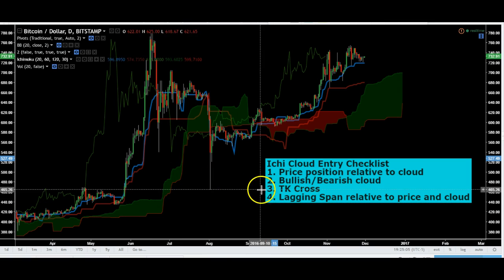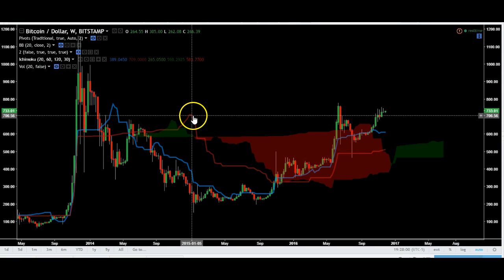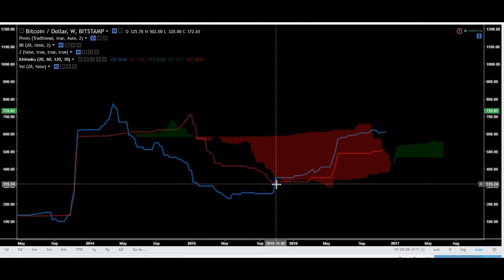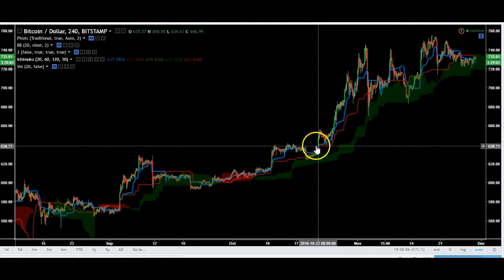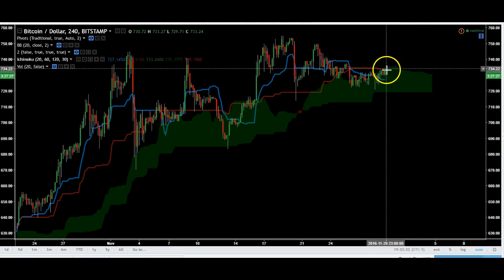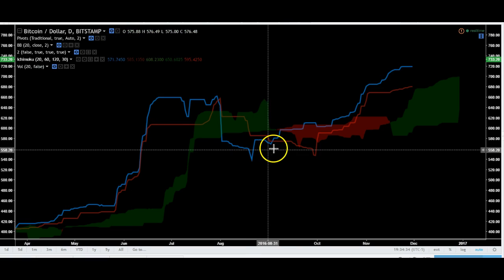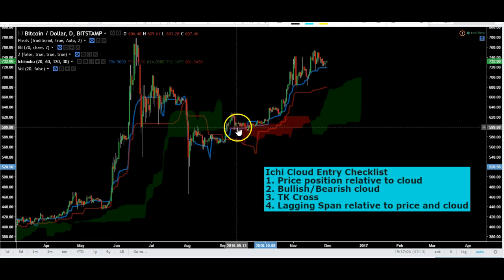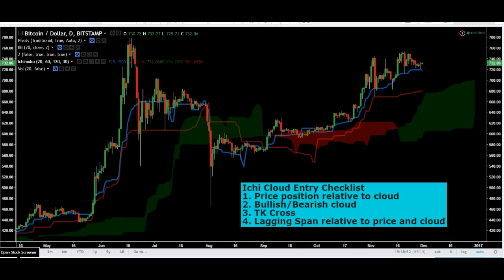Ichimoku Cloud 102: TK Crosses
BTC Tipjar
13hpkV7BSkk4pFcTZjp4DFkBPSp81nQVwh

Cloud Settings
Crypto - 20/60/120/30